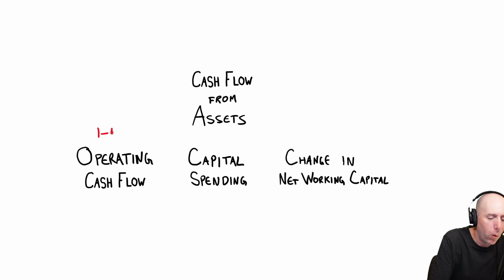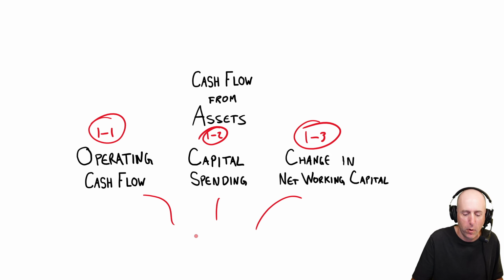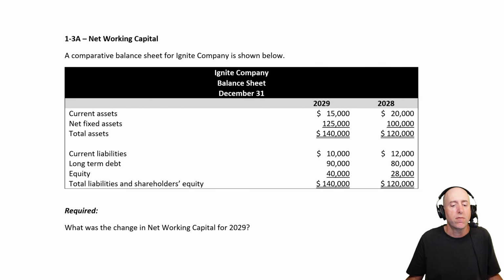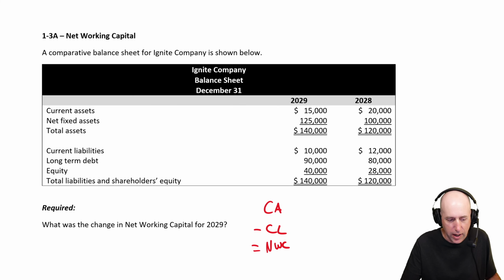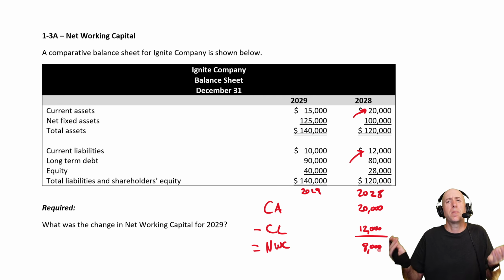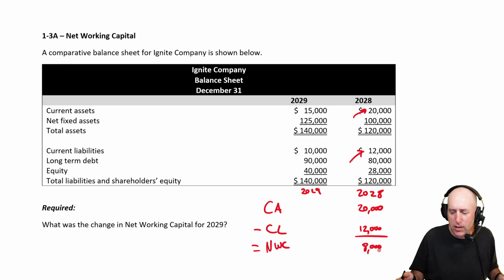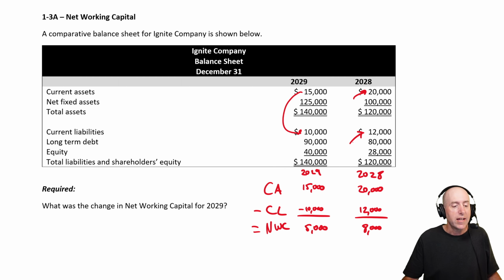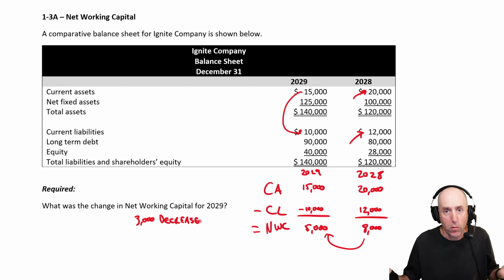CF 1-3A – Net Working Capital – Corporate Finance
In This Video:
We work through Problem 1-3A – Net Working Capital – from the Corporate Finance workbook, building the complete solution step by step.

Module Overview (Module 1: Understanding the Financial Statements):
This module covers cash flows and the financial statements. Learn to compute operating cash flow, net capital spending, net working capital, and total cash flow, work with common size statements, and analyze companies using financial ratios and the DuPont identity.